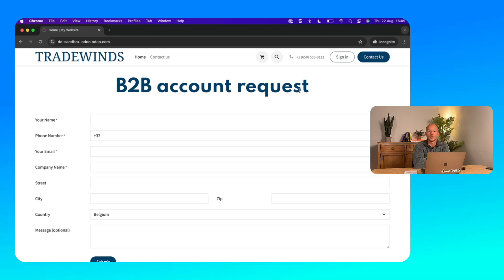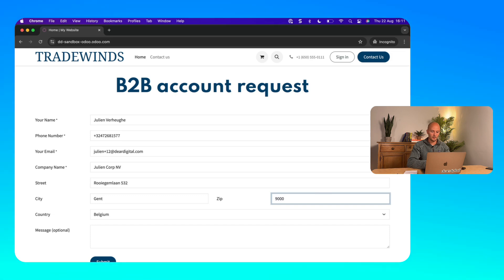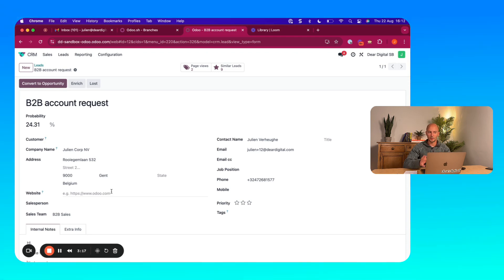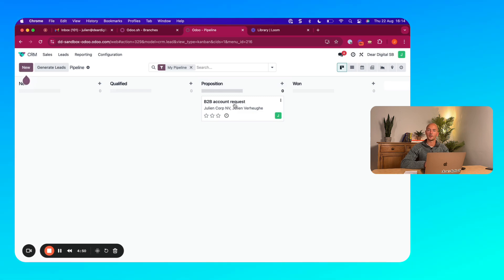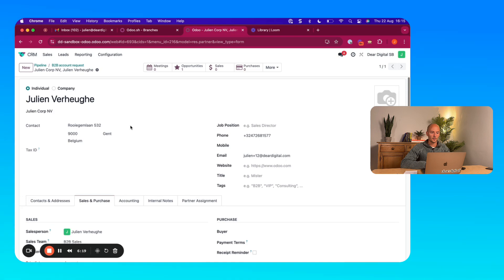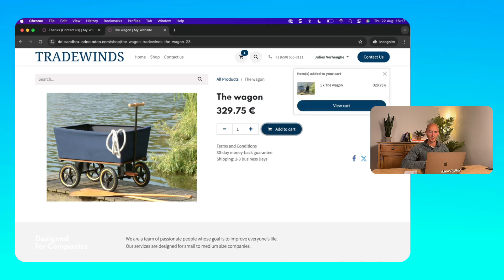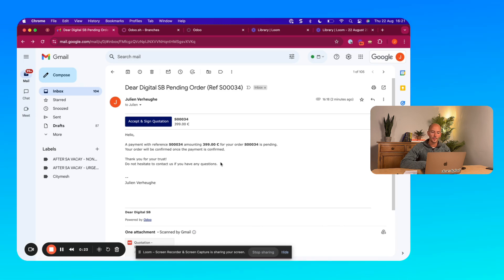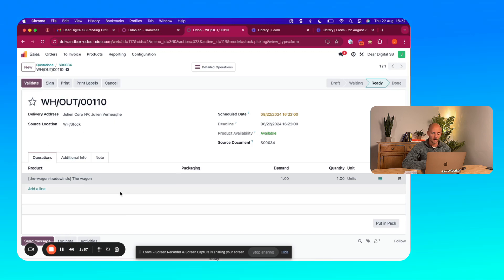Odoo tutorial: How to automate B2B sales processes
In this video, we demonstrate how to use Odoo's B2B webshop platform to efficiently manage your business-to-business sales process. Learn how to create a customer account, convert leads to opportunities, and set up portal access for your clients, all while automating most of the communication and sales tracking. This step-by-step tutorial will show you how to optimize your B2B sales funnel, reducing time spent on manual tasks and improving the overall customer experience.

Key topics covered:

- Requesting a B2B account
- Managing leads and opportunities
- Setting up customer portal access
- Automating the sales process
- Tracking orders and communication in Odoo

01:32 - Requesting a B2B account and backend lead creation
02:58 - Converting leads into opportunities
04:25 - Qualifying leads and preparing collaboration
05:05 - Creating portal access for customers
06:08 - Setting prices and granting portal access
07:30 - Placing an order as a B2B customer
08:47 - Managing the sales order, invoice, and delivery
10:00 - Customer communication and order status in the portal
11:00 - Conclusion: Streamlining B2B sales with Odoo